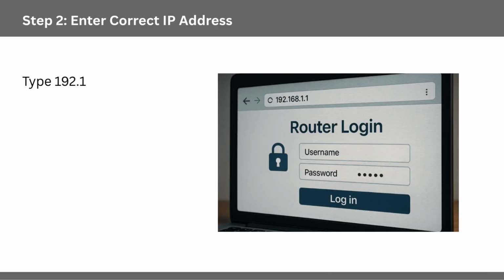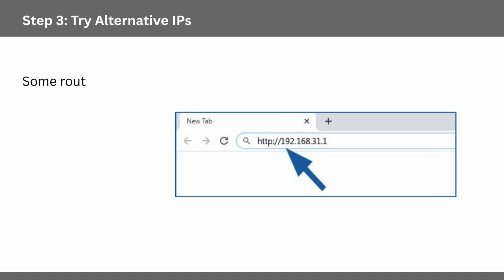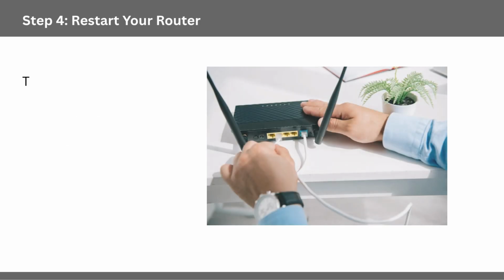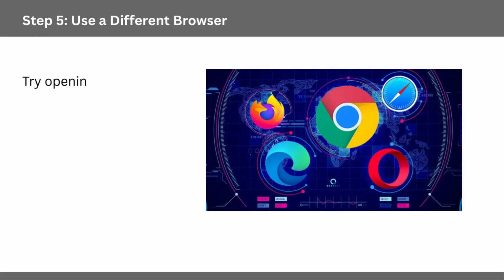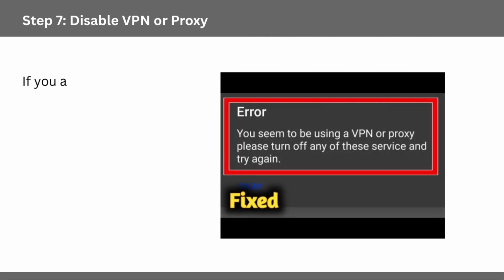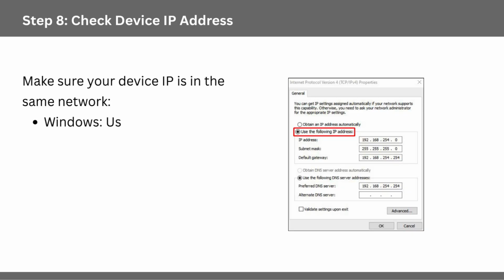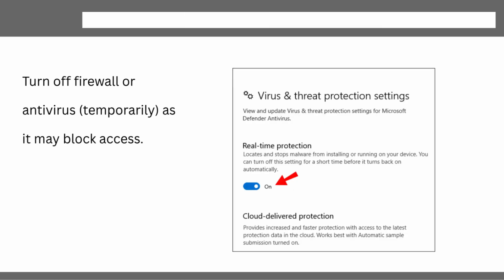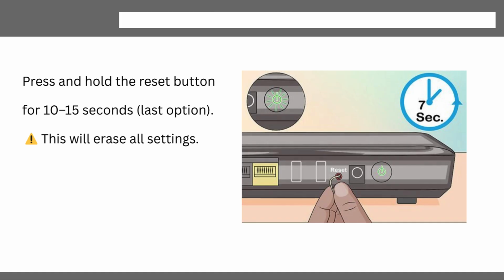192 168 1 1 Login Page Not Opening Try These Quick Fixes!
Facing issues accessing 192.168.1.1 login page not opening? Don’t worry — in this video, we’ll show you quick and easy fixes to access your router login page without any hassle.

Whether you're trying to configure your router, change WiFi password, or fix network issues, this step-by-step guide will help you troubleshoot common problems like incorrect IP address, browser errors, or connection issues.

👉 What you’ll learn:

How to access 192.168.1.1 login page
Fix router login page not loading
Solve IP address errors quickly
Troubleshoot WiFi/router connection issues

This guide works for most routers like Netgear, TP-Link, Linksys, and more.

🔧 Perfect for beginners and USA home users dealing with WiFi issues.